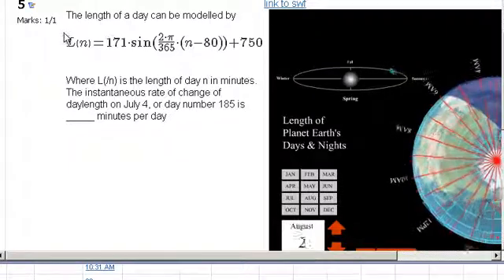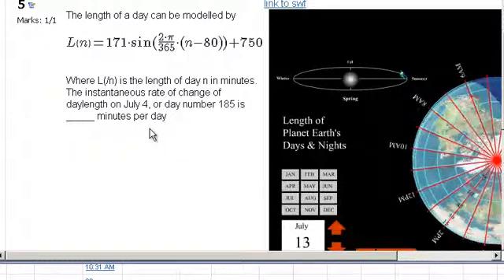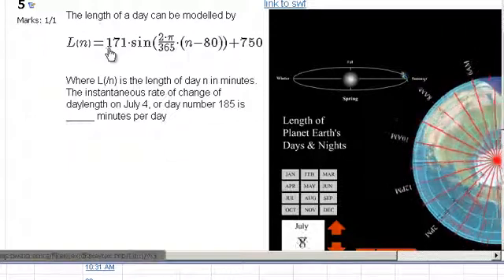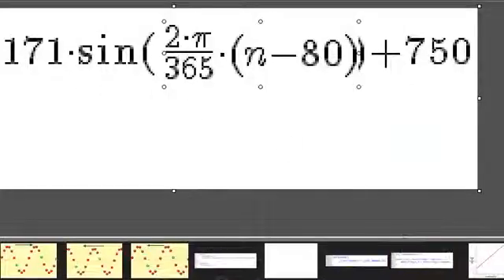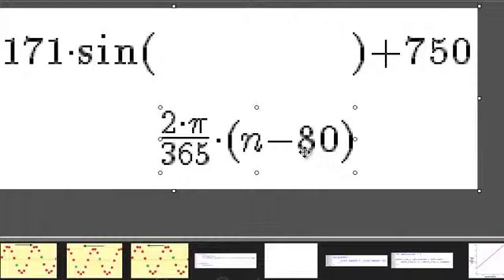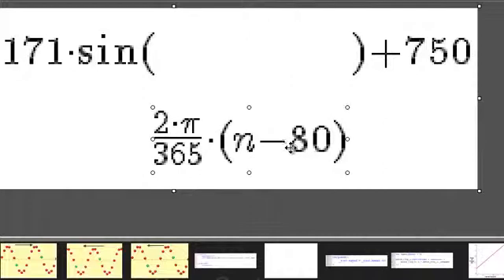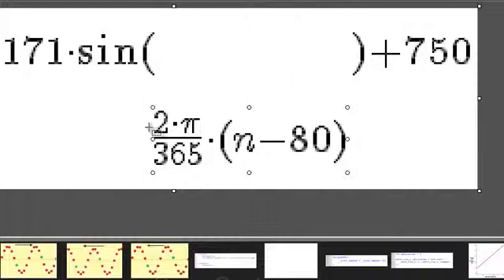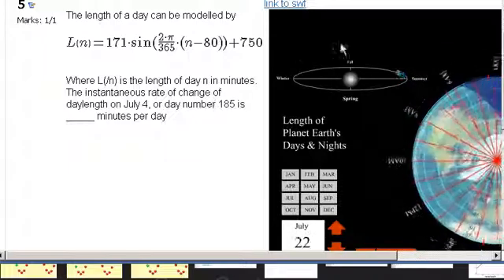chain rule applicaiton